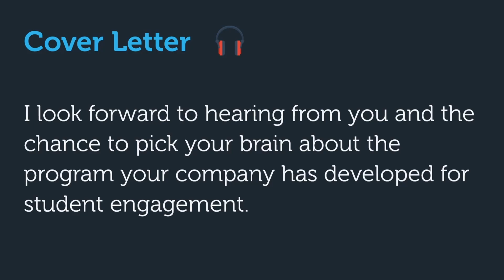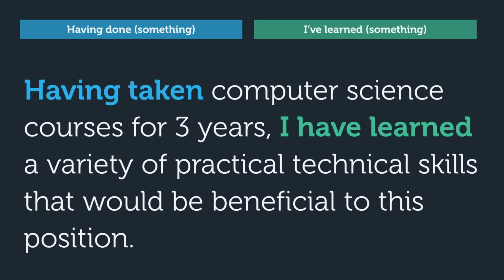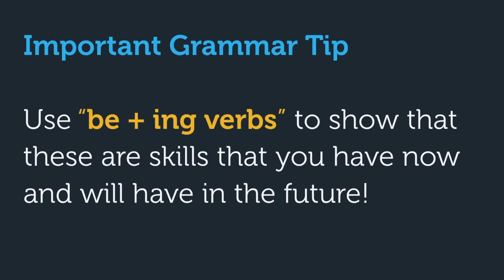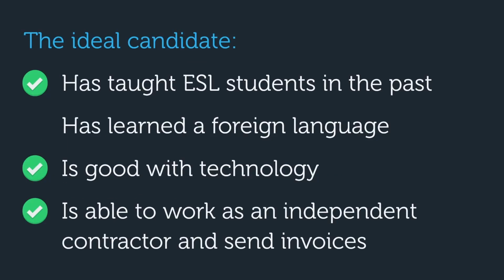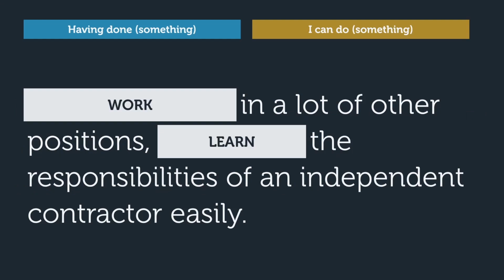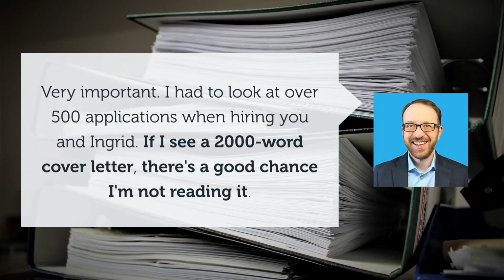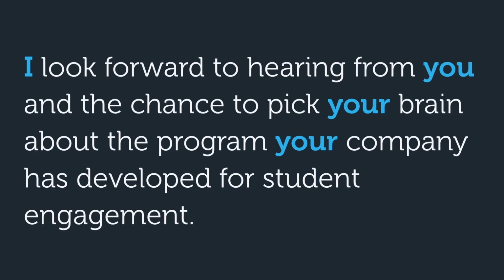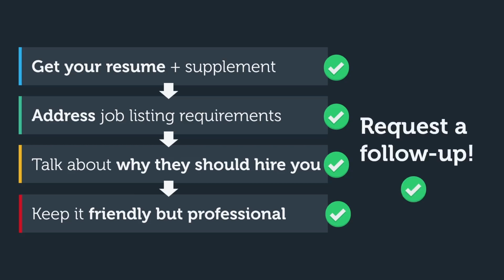5 Tips for Your Business English Cover Letter [2022]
Need help writing your English cover letter? There are 5 things you should do to make sure your English cover letter helps you get your next job.

You want your English cover letter to be friendly, highlight your skills, and show the employer how hiring you can benefit them. Watch this video to see exactly how to do just that.

This video was made by one of the fantastic native-speaking English teachers in the Deliberate English Community: Alex Jeskanen.

When you join the Deliberate English Community you get to work with teachers like Alex in live classes every week.

You'll practice speaking, pronunciation, listening, and improvising in conversations. You'll also get personalized corrections from native speakers on everything you say and write in English.

If you're tired of feeling stuck and feeling lonely with video courses or 30-person classes, check out the Deliberate English Community and see how personal coaching can help you speak confident English at work.

0:00 Introduction
0:30 I got my job with this English cover letter
1:49 Tip 1: Grab your resume
2:14 Tip 2: Review the job requirements
2:47 English Expression: Having done, I have learned
4:43 English Expression: Whether, or
5:50 Grammar Tip: Use be + ing to talk about your skills
6:45 Explaining a range of skills
7:48 How to talk about skills you don't have
10:21 Tip 3: Talk about why THEY should hire you
10:38 English Expression: I would be well suited
12:03 How many skills should you list in an English cover letter?
12:54 Your cover letter isn't about you
13:47 Tip 4: Keep your tone friendly and professional
14:44 Tip 5: Finish by requesting a follow-up conversation
15:30 Summary of the 5 tips

FREE 3-step Vocabulary Guide

Ready to speak confident English at work? to get a free copy of Kevin's guide "3 Steps To Confidently Express Yourself at Work."

It'll teach you exactly how to practice so you can remember vocabulary faster, speak more fluently, and more easily understand native speakers.